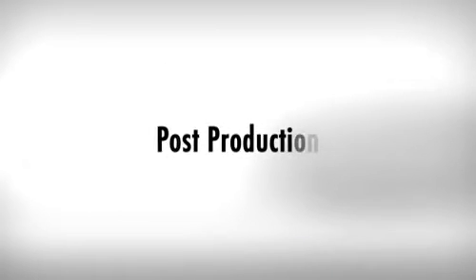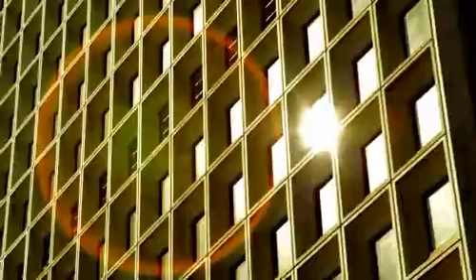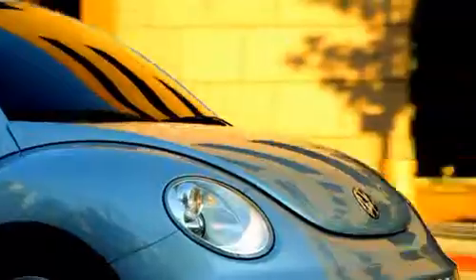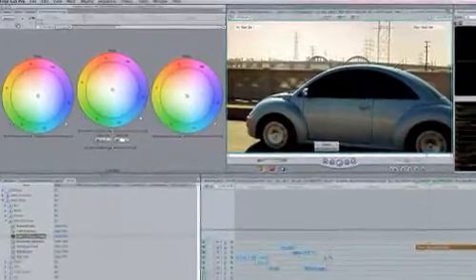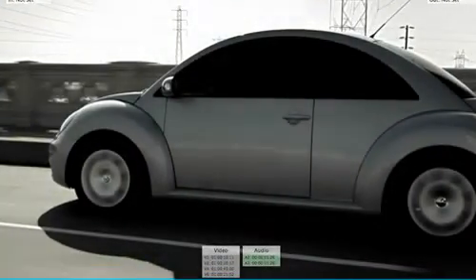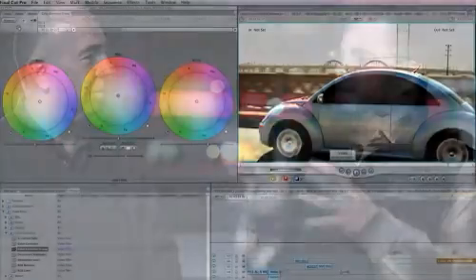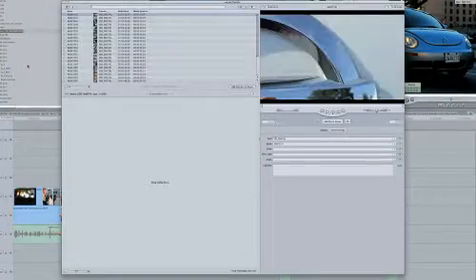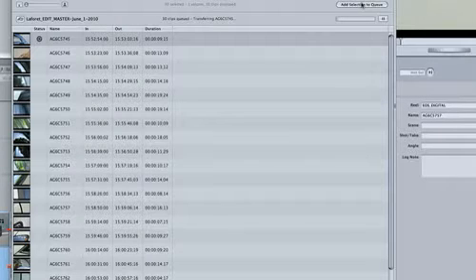Canon EOS-1D Mark IV with Vincent Laforet - Post Production 8/10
Learn how Vincent handles EOS HD video footage from ingestion to editing to final delivery.